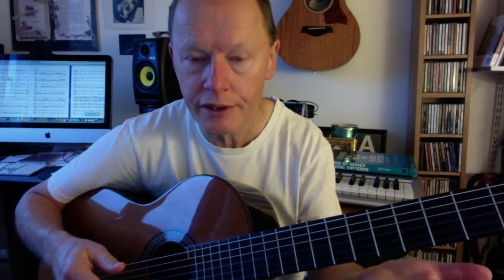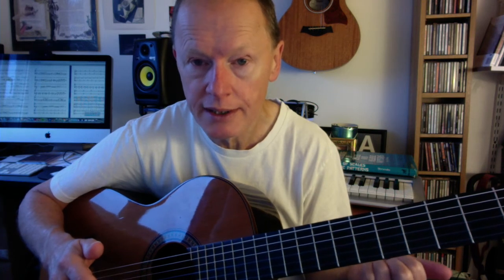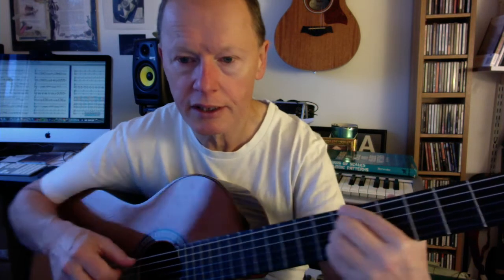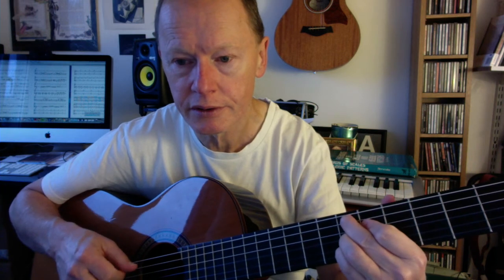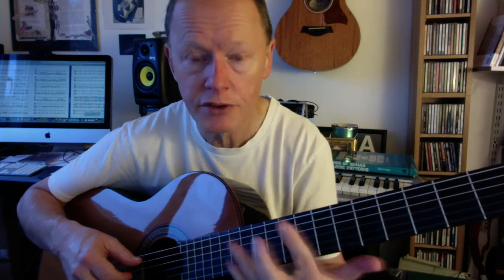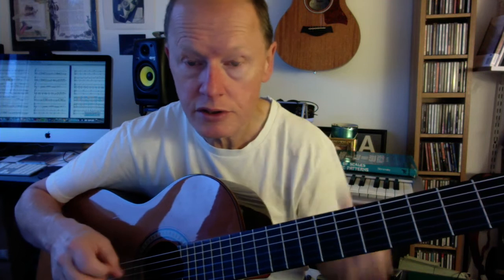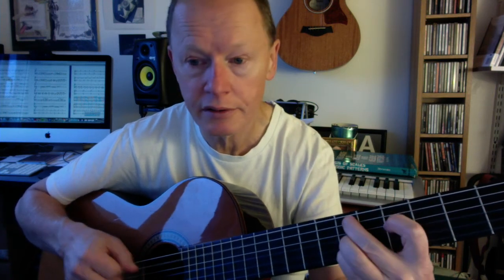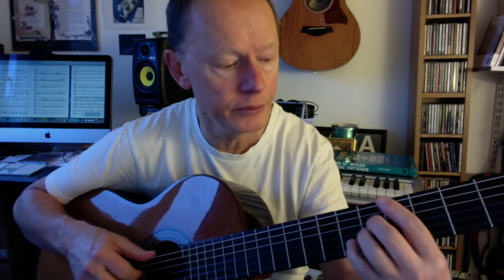Donna Lee comping 1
for students working on this great contrafact, an introduction to some nice chord changes!